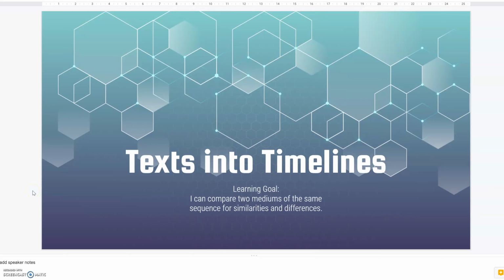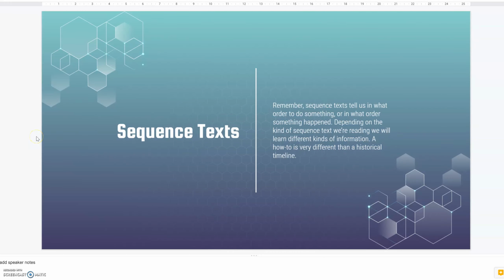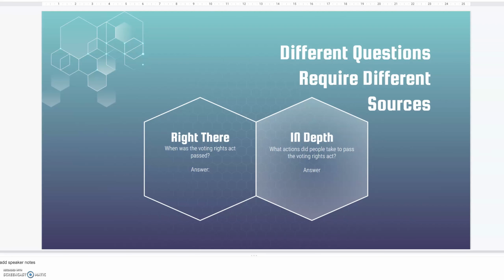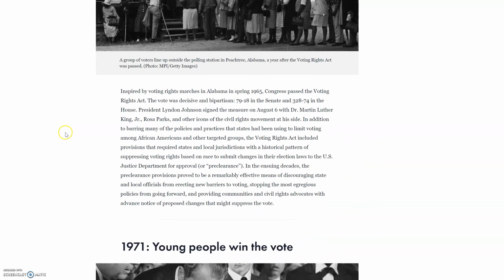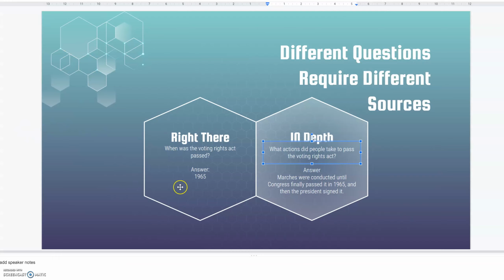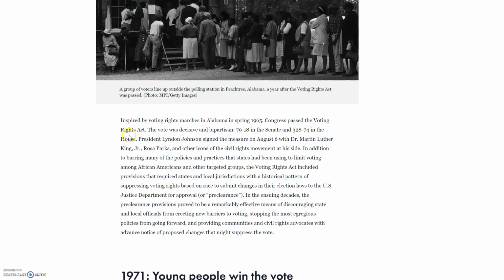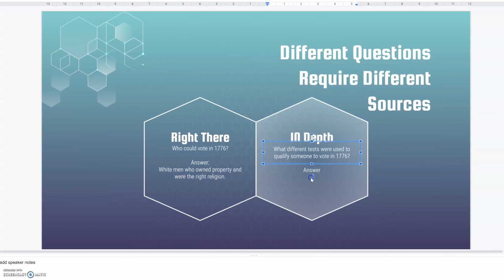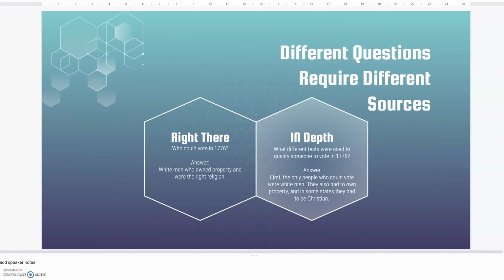Comparing Sequence Texts to Timelines